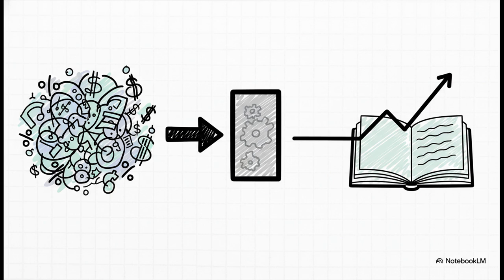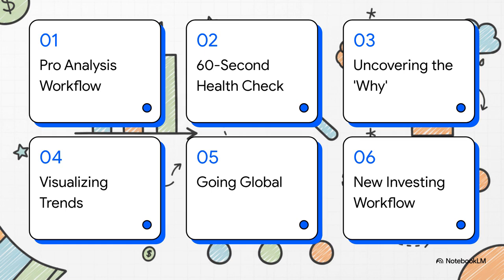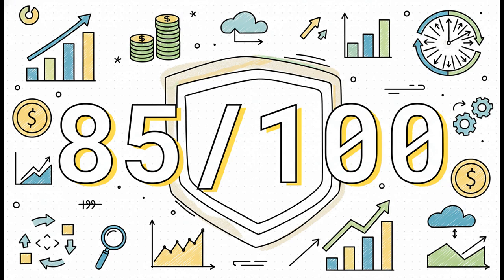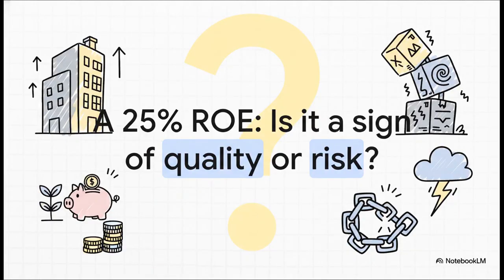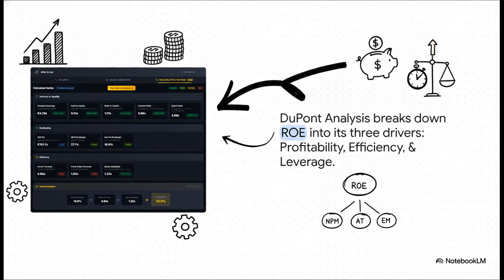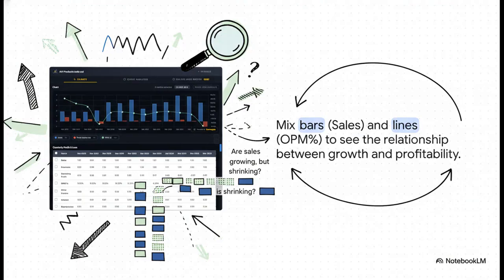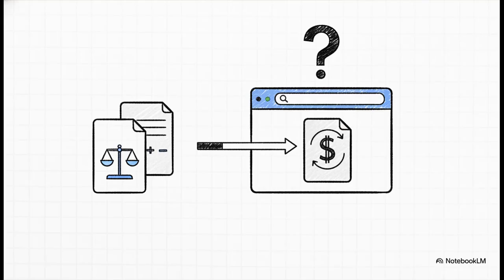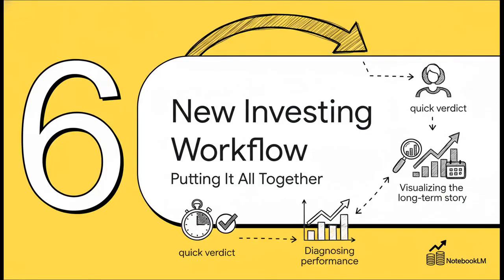From Screener.in to Google Finance: The Ultimate Stock Analysis Workflow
Most investors see high ROE and instantly assume a company is great.
That mistake alone has destroyed more portfolios than bad stock tips ever could.

In this deep-dive video, we break down a complete, repeatable financial analysis workflow that helps you separate quality compounders from dangerous leverage traps — using real Indian and global stock examples.

You’ll learn how to go beyond surface-level ratios and actually understand why a company looks good (or bad) on paper.

📌 What You’ll Learn in This Video:
 • Why High ROE can be misleading (Vedanta, Indigo explained)
 • The DuPont Analysis — breaking ROE into:
 • Profitability
 • Asset Efficiency
 • Financial Leverage
 • How to spot leverage-driven ROE traps
 • A 3-step stock analysis workflow anyone can follow
 • How to do a 60-second health check on any company
 • How sector-aware analysis changes everything (Banks, IT, Infra, Airlines)
 • How to visualize trends correctly (Revenue vs Margins, “Jaws of Death”)
 • How to analyze global stocks using Google Finance (with the Minimize-Restore trick)
 • How buybacks can inflate EPS without real business growth

🛠 Tools & Platforms Covered:
 • Screener.in (Indian stocks)
 • Google Finance (Global stocks)
 • FinMagine browser extension (health score, diagnostics & charts)

🧩 Real-World Examples Discussed:
 • High ROE traps vs quality businesses
 • Debt-driven growth vs sustainable compounding
 • Capital-intensive vs asset-light models

🎯 Who This Video Is For:
 • Long-term investors
 • Beginners confused by financial ratios
 • Traders wanting better stock selection
 • Anyone preparing for equity research or finance interviews
 • Investors tired of “tips” and looking for process-driven analysis

✅ Key Takeaway:

FinMagine doesn’t tell you what to buy.
It tells you the quality of what you’re buying.

Once you understand what’s driving the numbers, you’ll never look at ROE the same way again.

📥 Useful Links

🔹 Chrome Extension (Free): Link in pinned comment

🔍 Research faster on Screener.in and Google Finance

I use this FREE Chrome extension to instantly turn financial tables into charts
(no Excel, no downloads, fully private).

The Complete Guide: Charts, Quick Analysis & Calculated Ratios for Screener.in and Google Finance - v2.1.0 COMPLETE TUTORIAL